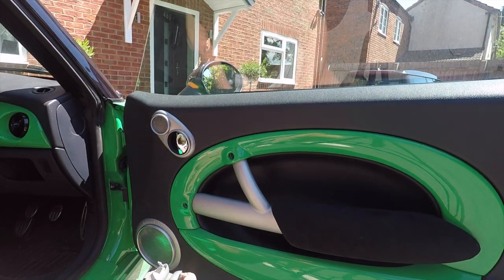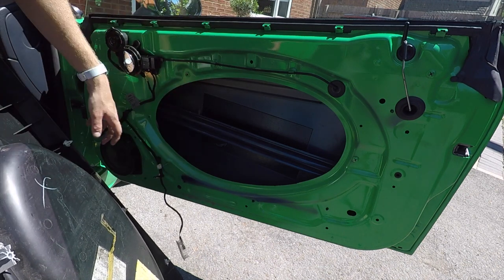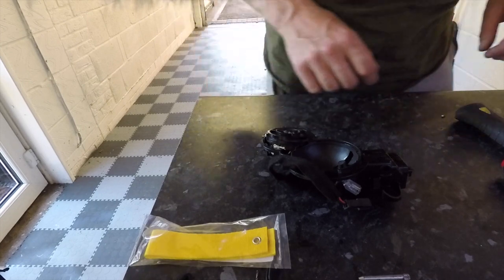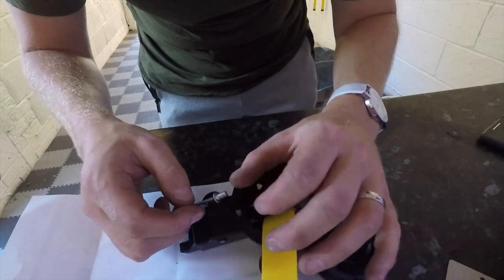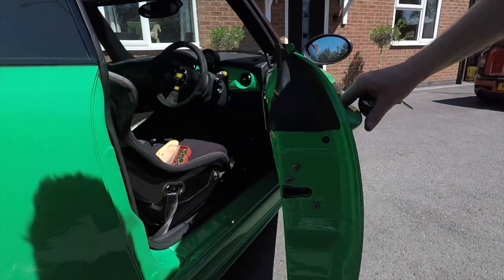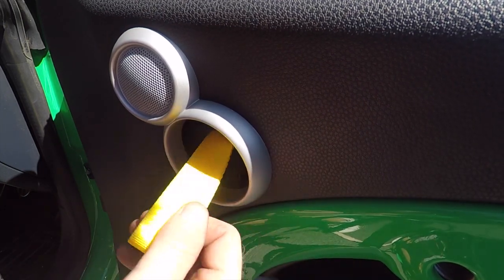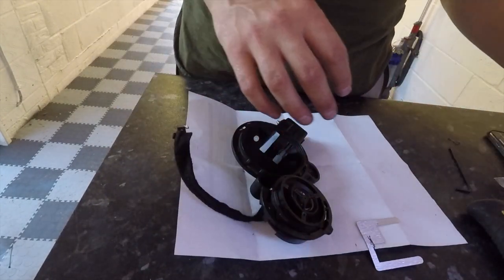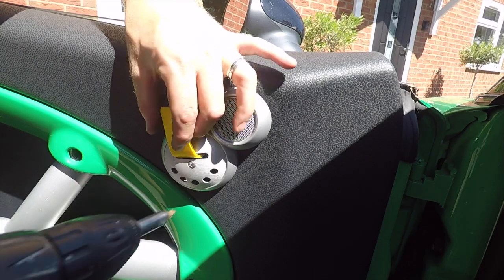Mini 1st Gen How to Fit Rennline RS Style Door Pulls R53 R50 R53 Cooper S One JCW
A simple guide for your 1st Gen Mini on How to Fit Rennline RS Style Door Pulls R53 R50 R53 Cooper S One JCW

Tools needed:
T30 Torx screw driver
Philips Screwdriver
Flathead screwdriver or trim removal tool
Hammer
Drill